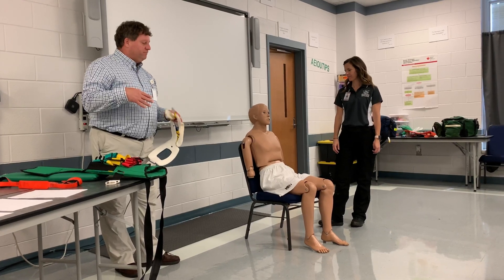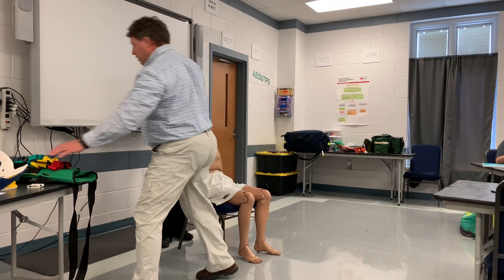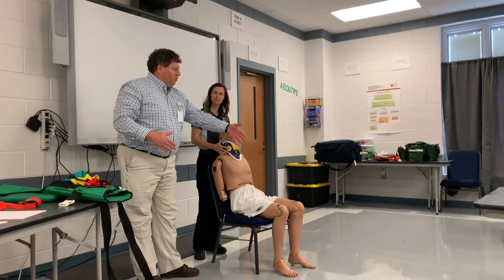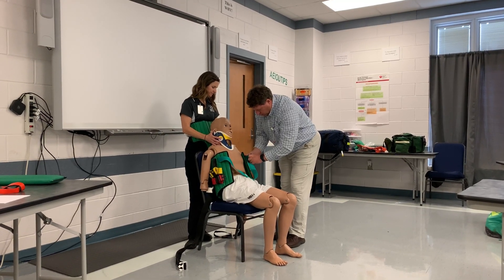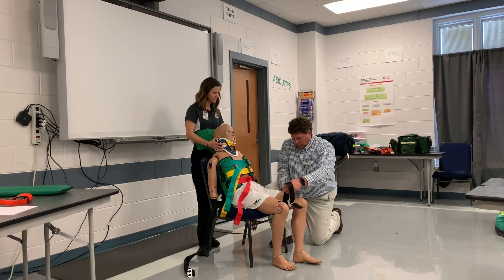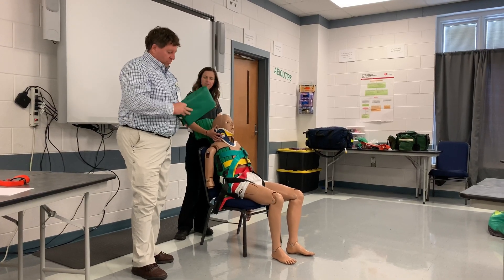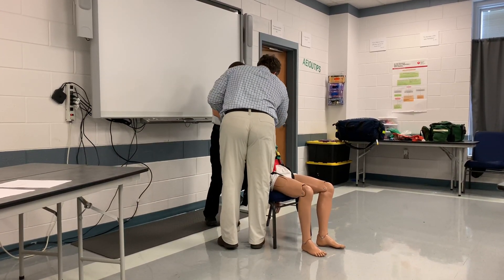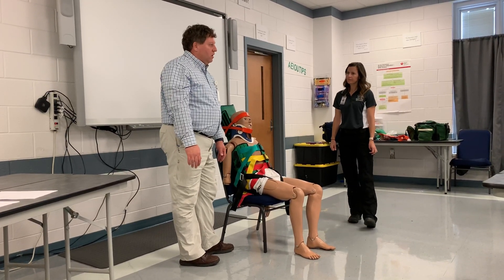Spinal Immobilization-Seated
Showing my EMT class how to use a KED for the Spinal Immobilization-Seated station